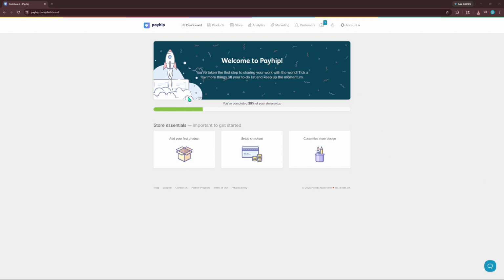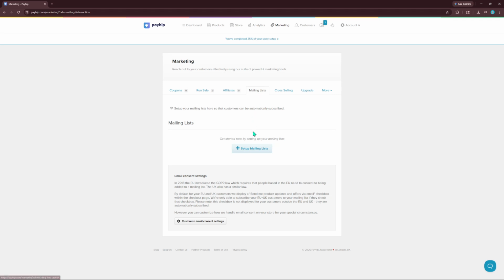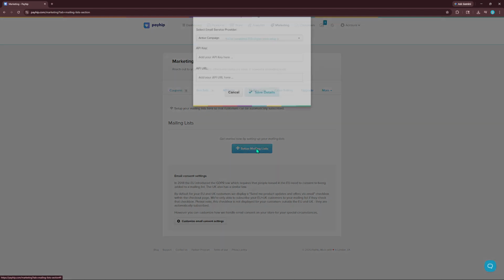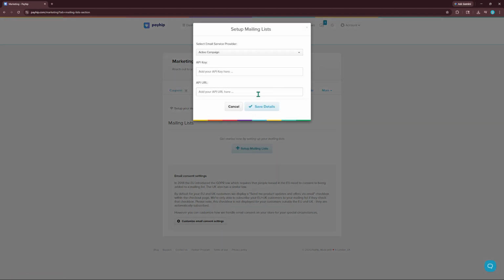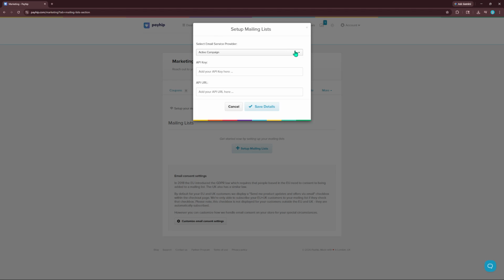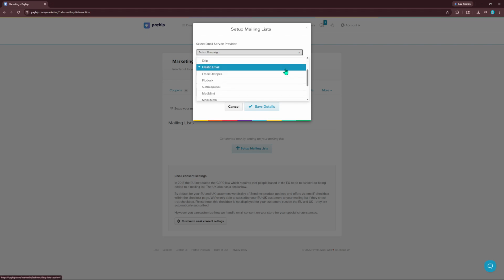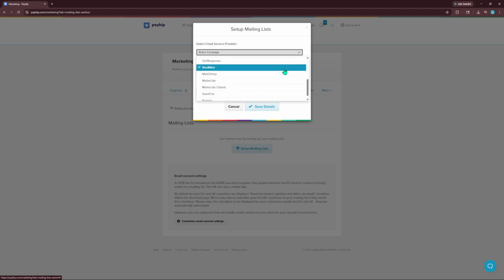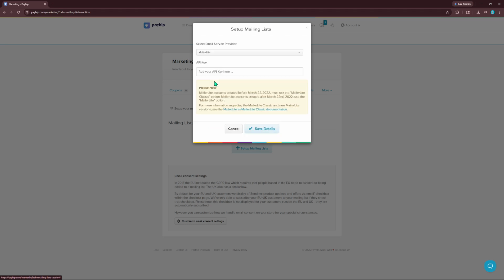How to Connect MailerLite to Payhip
In this video, I’ll show you how to connect MailerLite to Payhip.

The method is very simple and clearly described in the video. By following all the steps, you’ll easily learn how to integrate MailerLite with Payhip to automatically sync customers, grow your email list, and streamline your marketing.